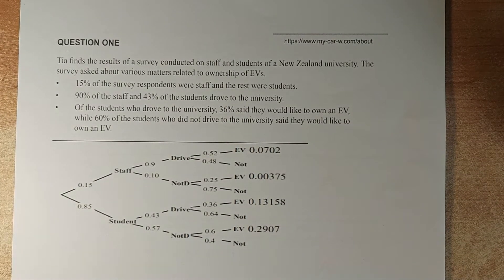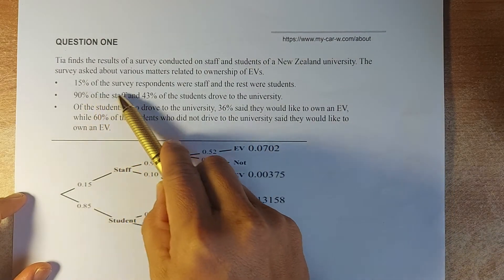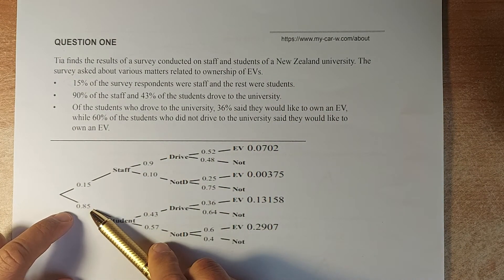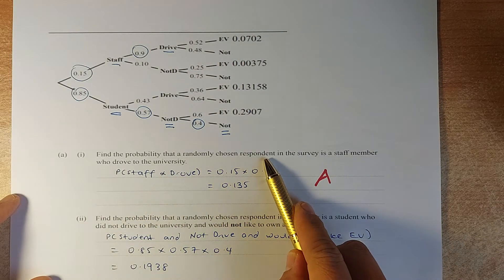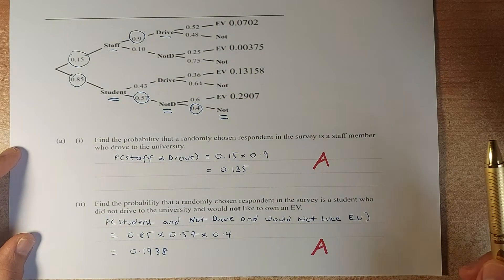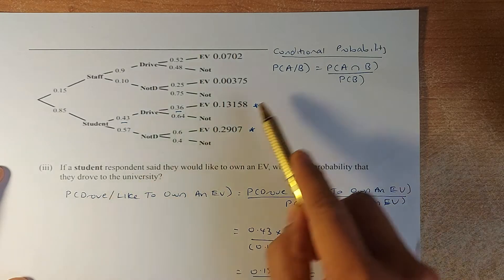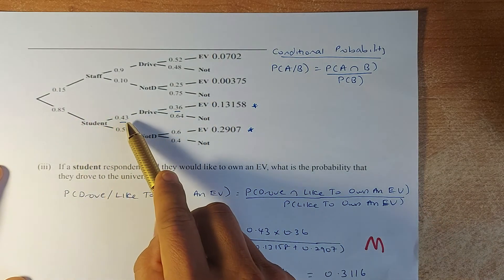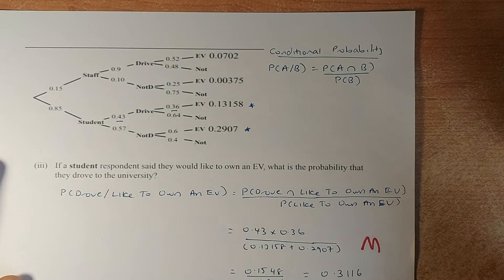How to Ace the 2020 NCEA Level 2 Probability Methods Question 1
Hello everyone and welcome to Mr. Ong Math Lessons again. Today. Mr. Ong is going to look at the 2020 NCEA Level 2 Probability Methods examination. He will work through Question One in this examination and you need to watch Questions Two and Three in the future videos to do well in this external. There will be asked questions on tree diagrams, probabilities from tables, normal distribution, and conditional probabilities. Practice hard and if you can do all these questions, you will be assured of at least a Merit grade, if not an Excellence grade in your external examination at the end of the year. Cheers.